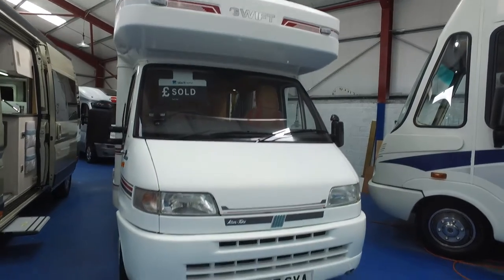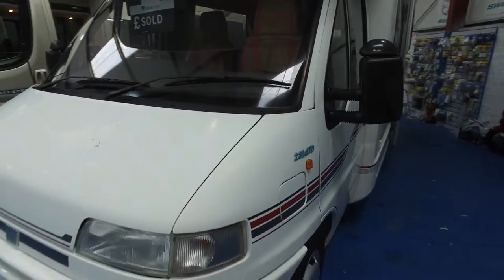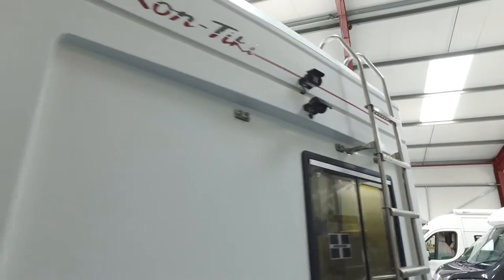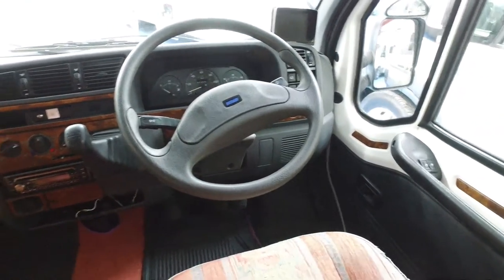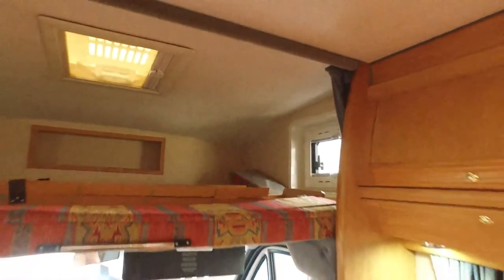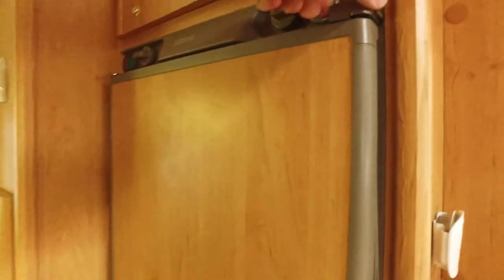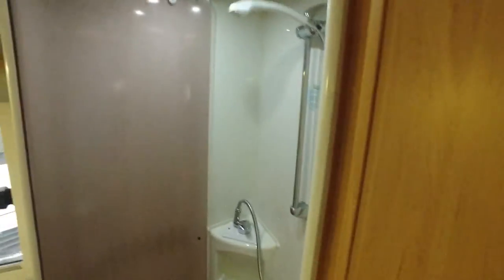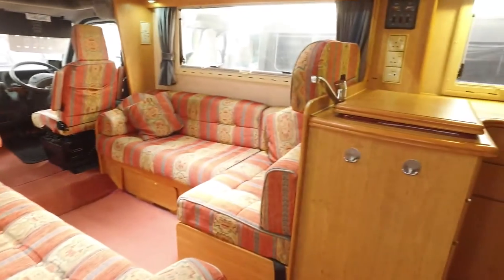1999 Swift Kon Tiki 650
Original dealer video showing almost identical model